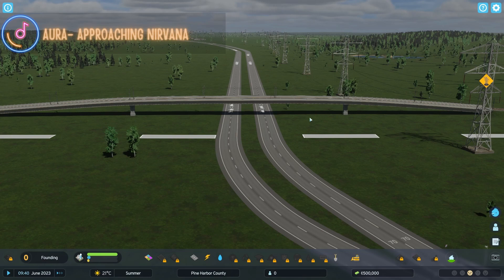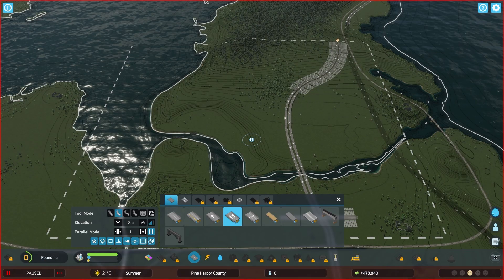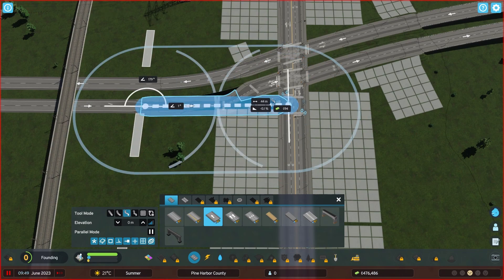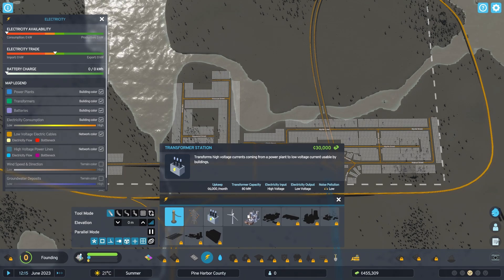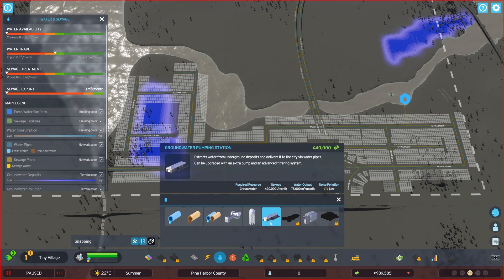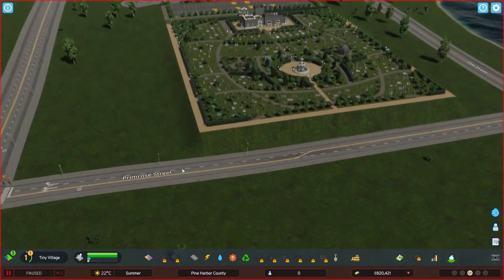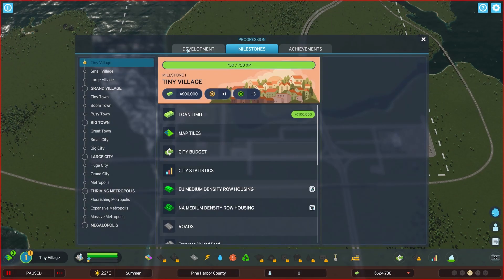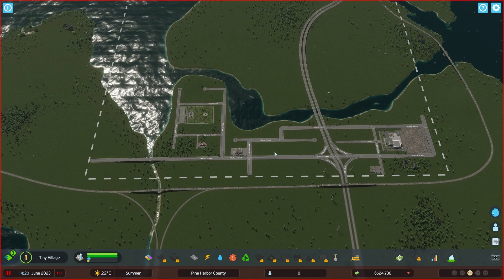Starting a New City|Pine Harbor County|Let's Play Cities Skylines 2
Pine Harbor County|Cities Skylines 2|PC Edition
Heyo and Welcome!
In Episode 1 of Pine Harbor County, our new Cities Skylines 2 Let's Play, we will begin building the first foundations of our county by placing services, roads, and our first zoned areas. We will also reach our 2nd milestone and spend our first development point.
-Na Ma
Tampere
Created on Cities Skylines 2, PC Edition with all applicable DLCs
My Inspirations:
T4rget, Akruas,
City Planner Plays,
SanctumGamer,
Overcharged Egg
0:00-0:31 Intro
0:31-8:23 Laying Out Road Networks
8:23-11:42 Adding in Services
11:42-25:29 Tiny Village Milestone
25:29-26:44 Zoning & Growing
26:44-29:54 Beautifying the Build
29:54-30:27 Outro